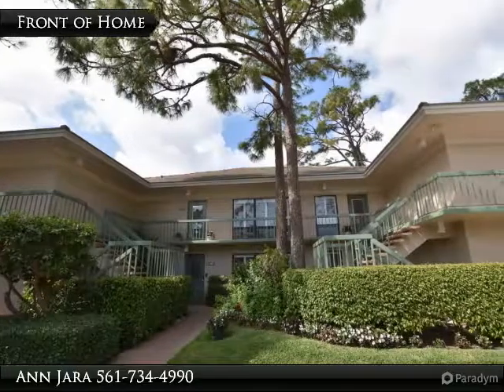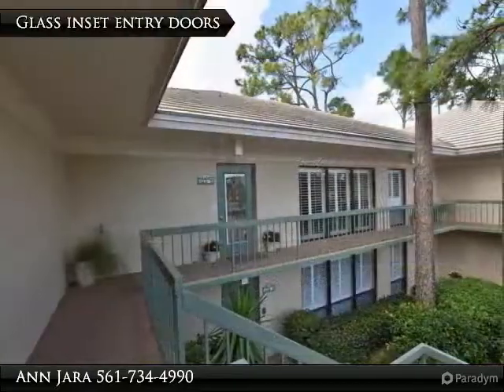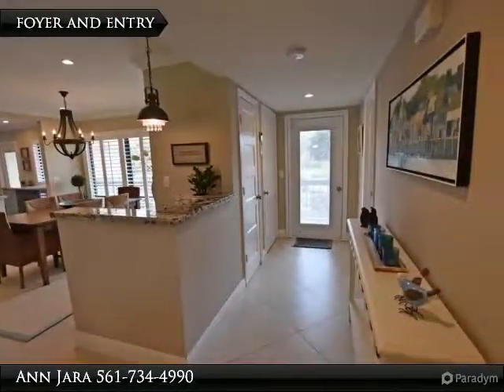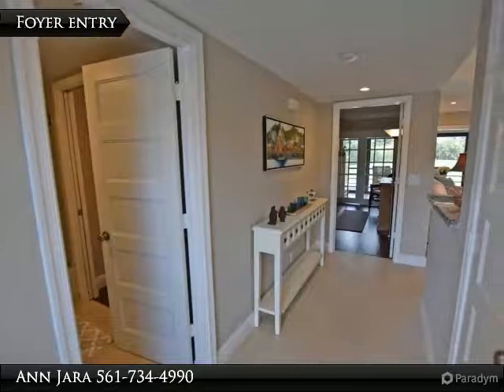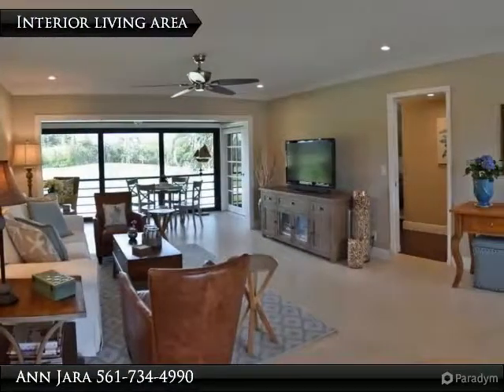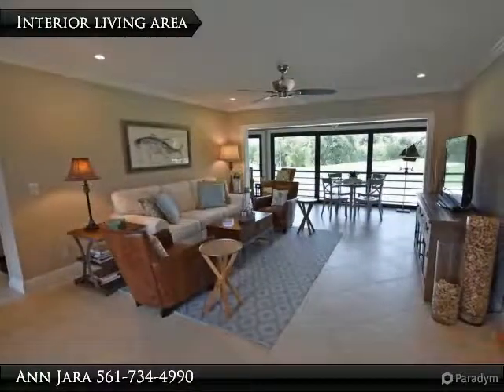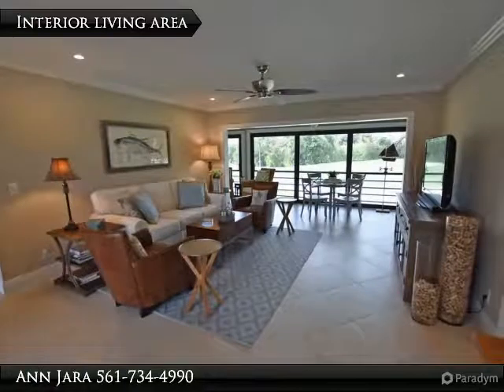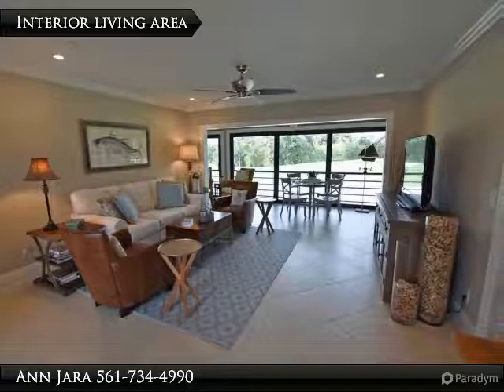4315 B Quail Ridge Drive N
4315 B Quail Ridge Drive N

Stunning residence.Renovated second floor home featuring glass inset entry doors with hidden mini blinds, tile flooring throughout interior living area and kitchen, wood floors in both bedrooms.French doors from master & guest bedrooms to interior living areas. Delightful kitchen with gray cabinetry, top drawers have hidden extra drawers, counters of richly veined granite, mosaic tile back splash, extra storage & breakfast bar. All stainless appliances, high hat lighting & terrific natural lighting with the glass door & large window. Dining area has raised ceiling, wet bar with wine cooler. Master bedroom & bath with gray cabinets, granite counters, walk-in shower & large walk-in closet.Guest bath also has gray cabinets & tub/shower combo.Impact sliders w/electric shades.New inside doors.Mandatory membership. Quail Ridge is a private, member-owned community and club. All residents are members of Quail Ridge Country Club and have a choice of either a golf or a social/tennis membership.

Presented By:
Ann Jara, Quail Ridge Realty